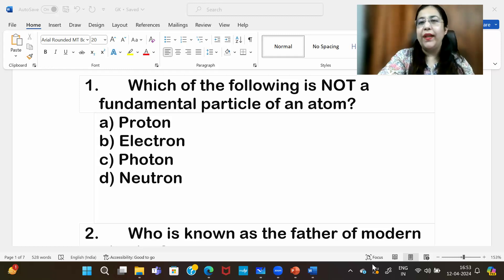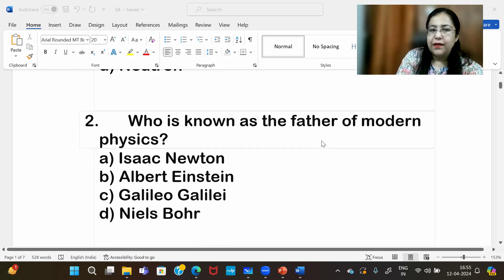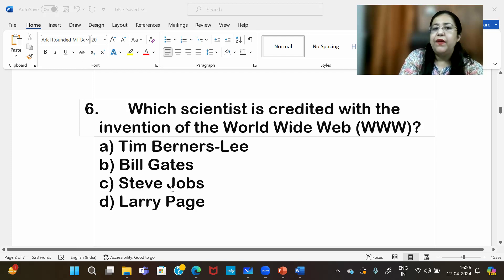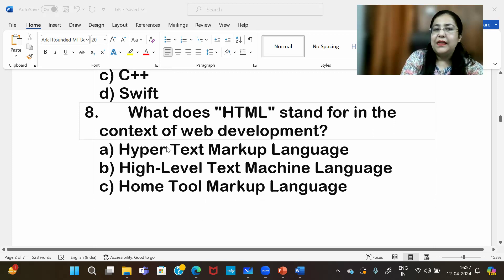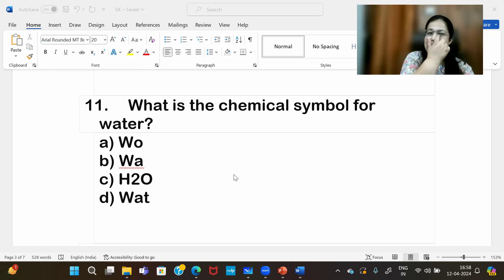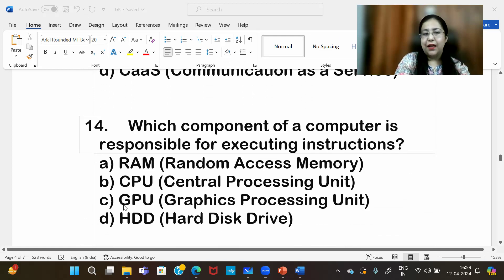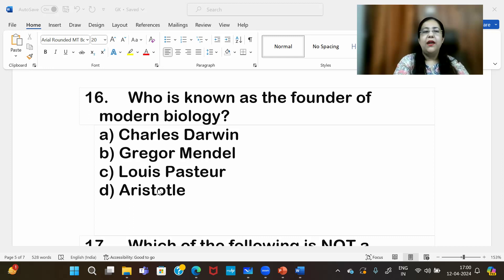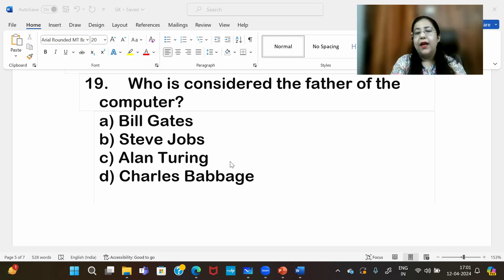BCA Entrance Exam Preparation 2024 | IPU CET | MCQs on General Knowledge Set -5